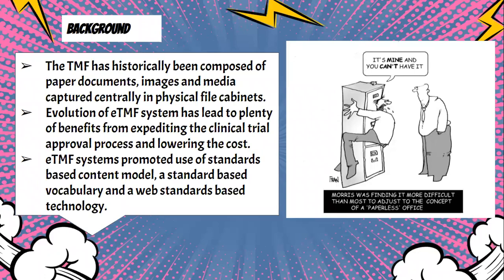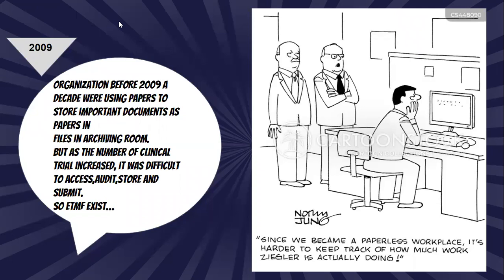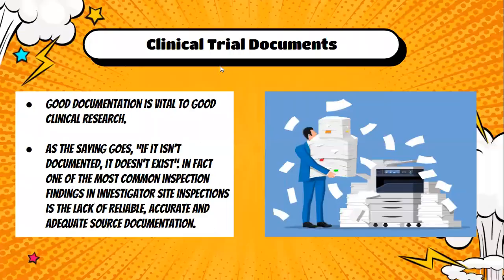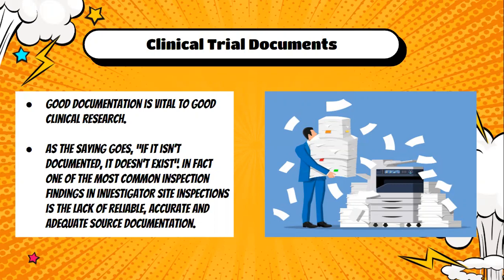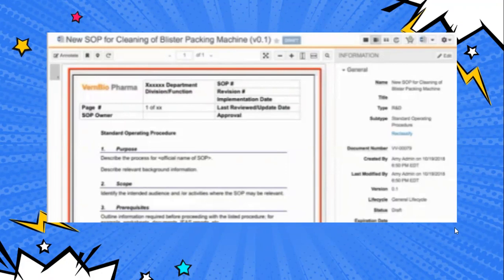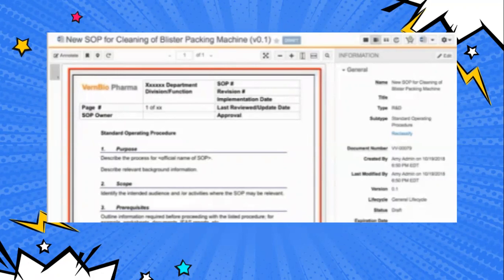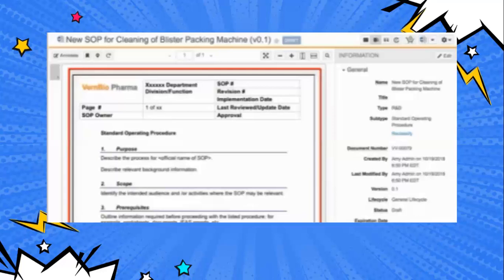eTMF Systems Introduction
This video gives an introduction to eTMF systems commonly used in clinical research. We learn about :

A brief history of the eTMF system.
Different eTMF systems available in the market and commonly used.
Advantages of eTMF systems
Features of eTMF systems.